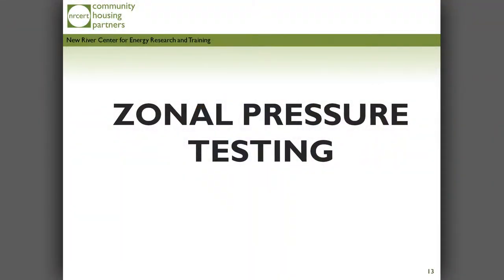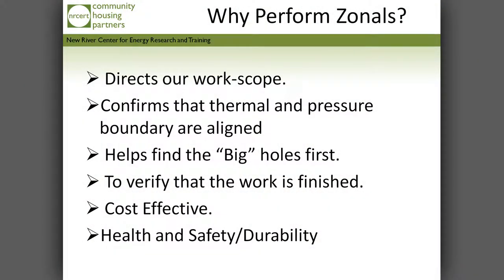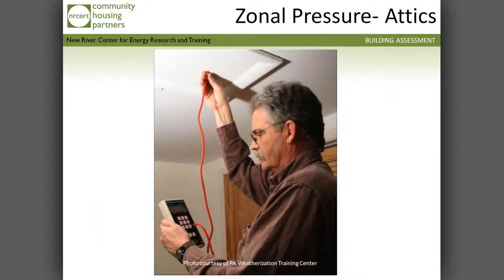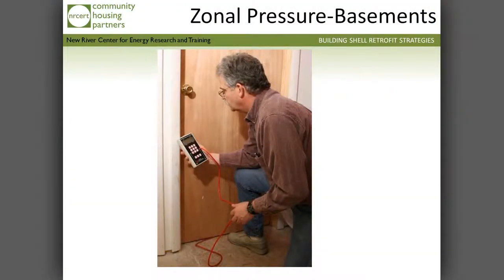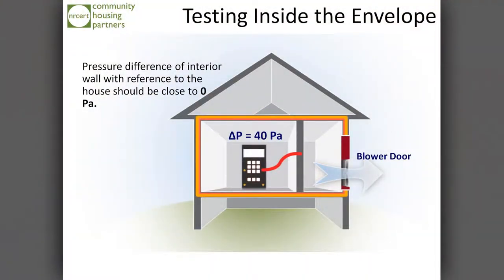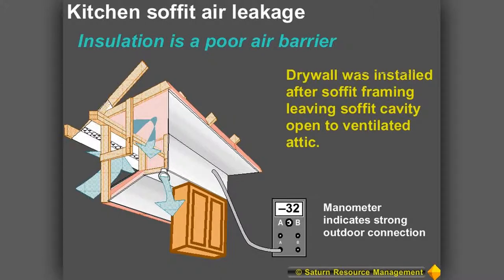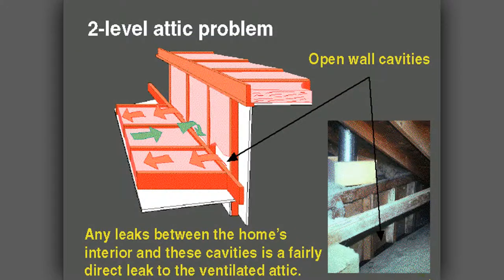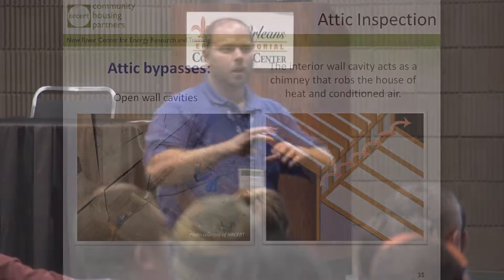National Weatherization Training Conference - Zonal Diagnostics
Community Housing Partners' Energy Solutions' Anthony Cox and Phil Hull give a course about zonal diagnostics at the 2011 National Weatherization Training Conference.